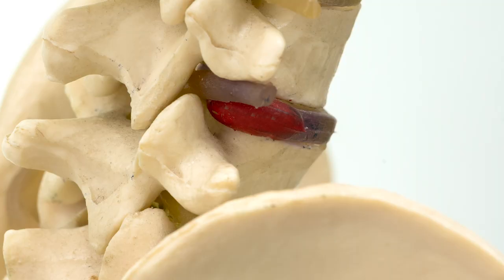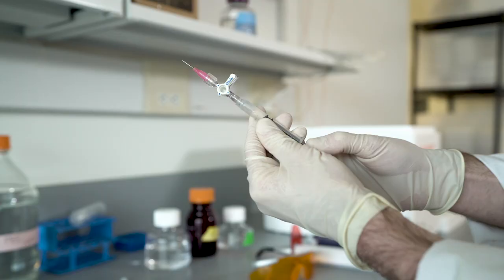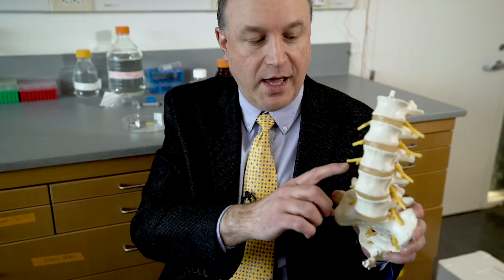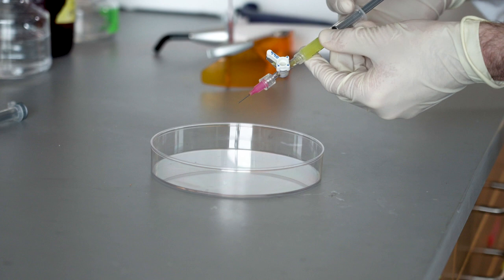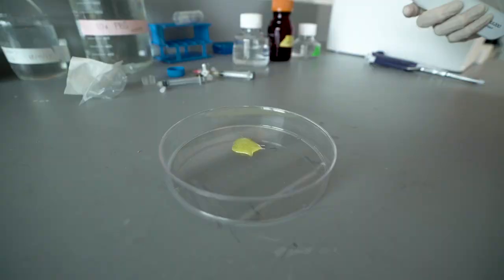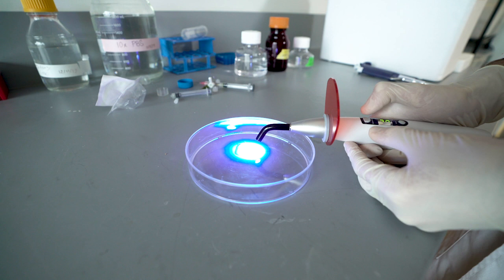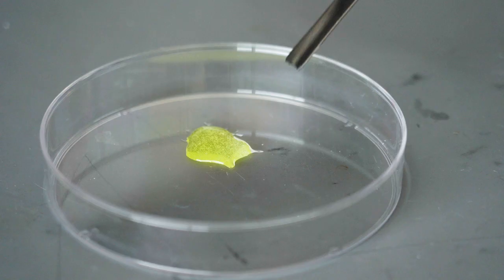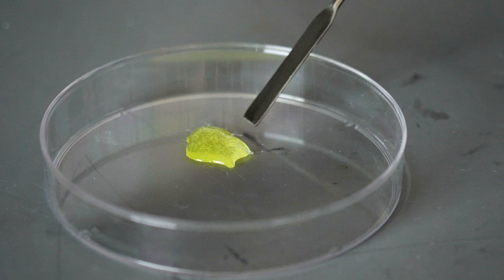Two-step method patches herniated discs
A collaboration led by Lawrence Bonassar, the Daljit S. and Elaine Sarkaria Professor in Biomedical Engineering, proposes a new two-step technique to repair herniated discs. This approach uses hyaluronic acid gel to replace the leaked material and a collagen gel to seal the hole, resulting in a “patched” disc that maintains mechanical function and won’t collapse or deteriorate.